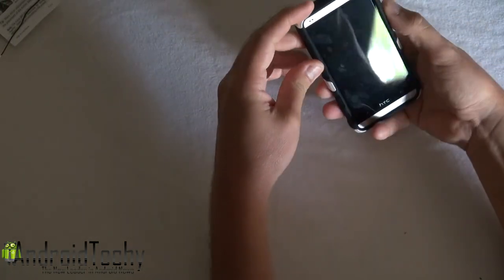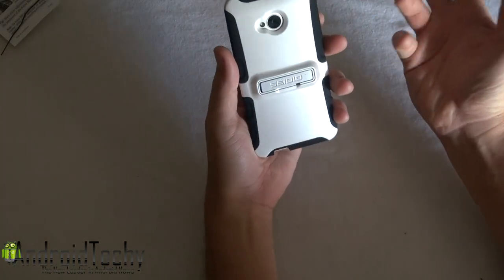Seidio Active Case for the HTC One M7